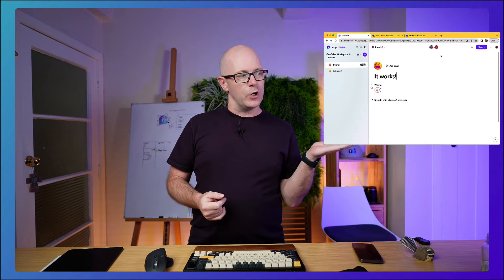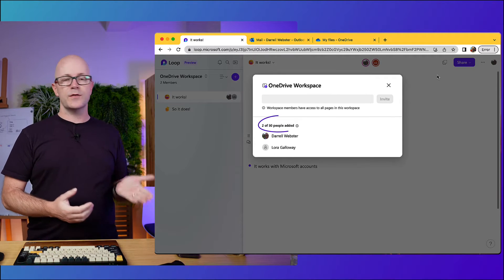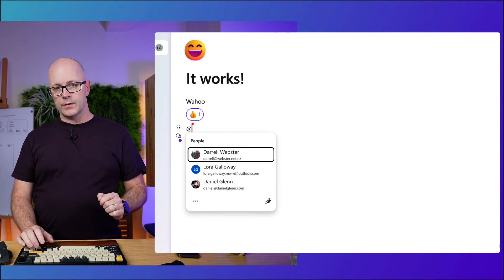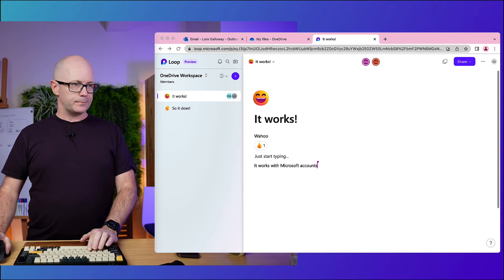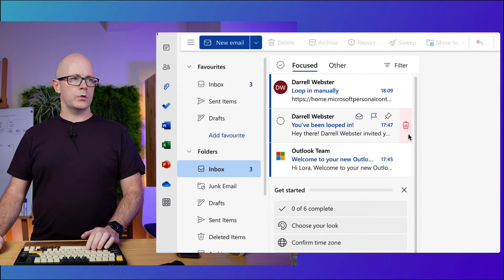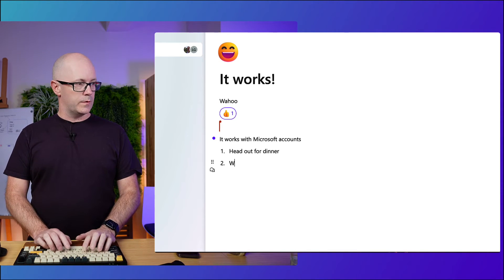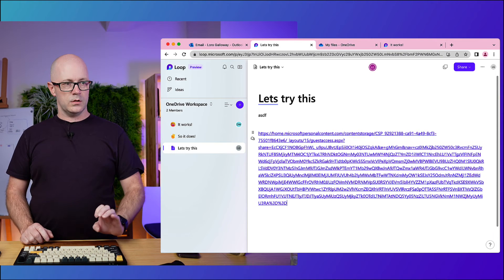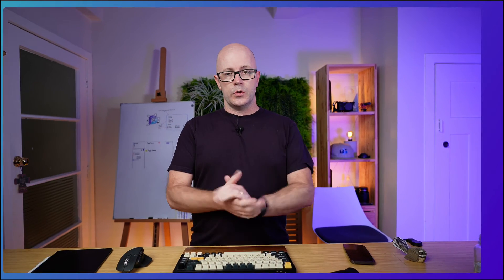Microsoft Loop with FREE personal Microsoft Accounts - First Impressions of Public Preview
Do you want to use Microsoft Loop for free? Visit loop.microsoft.com and sign in with your personal Microsoft account. In this video I show co-creation between two Microsoft accounts. I talk about the similarities and differences between Loop for Microsoft 365 work accounts, and personal Microsoft accounts.

0:00 Intro
0:40 Inviting another Microsoft Account to a workspace
1:33 What can you do?
2:57 Collab between work and personal?
3:23 Sharing between Microsoft accounts
7:14 Wrap-up